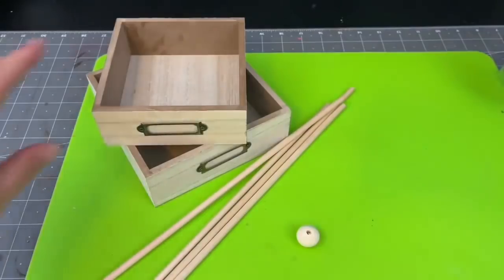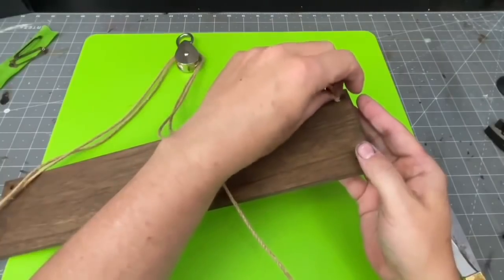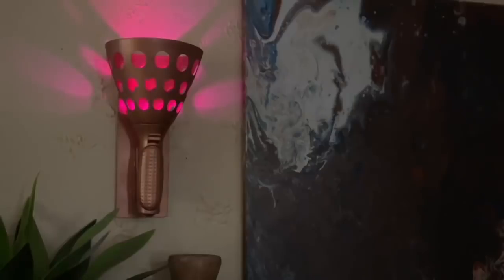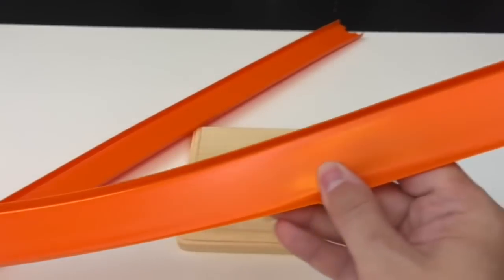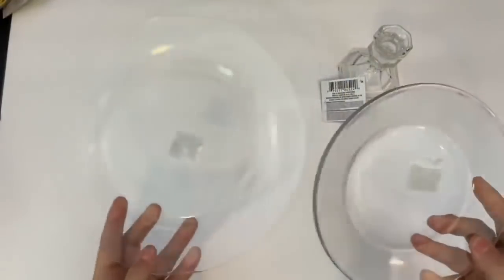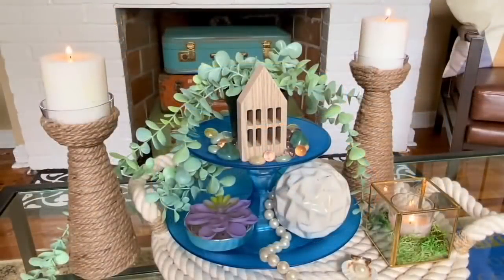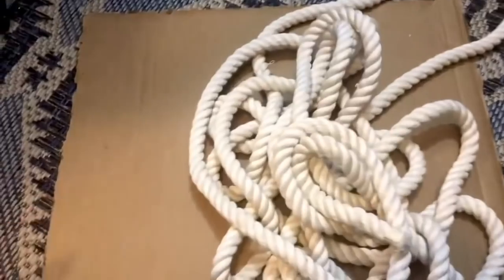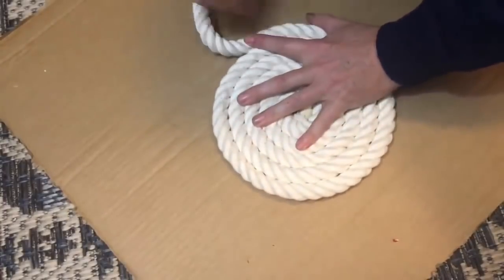25 of my *BEST* DIY HACKS! High-End Dollar Tree DIYs & more! Get A High End Look for Less!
These are my TOP 25 DIYS that are EASY DIYS that you can make for less money than retail.  A High End Look without a high end price tag!  The Look for Less Home Decor!

Please note: All products are purchased by me (unless otherwise mentioned in the video) and opinions and/or crafting recommendations are my own. Please use your own judgement and caution when re-creating any of these projects for personal use. My content is my own and original creations, none of my craft projects are sold. If I get inspiration from retail stores, another person, or any other outlet, I will always let you know where the original idea came from and give credit where it is due.